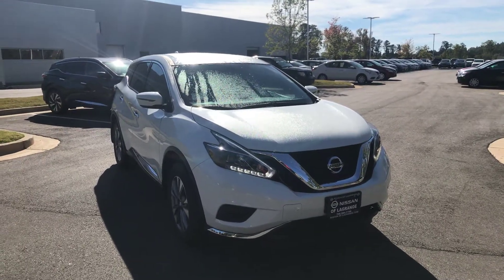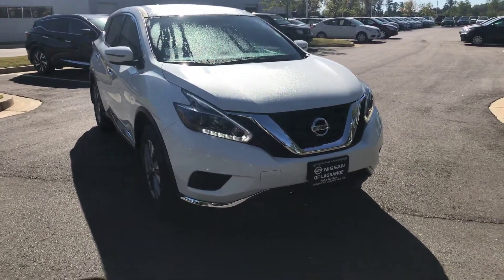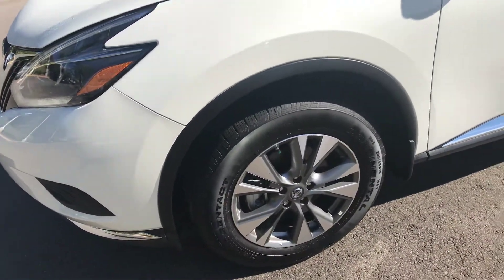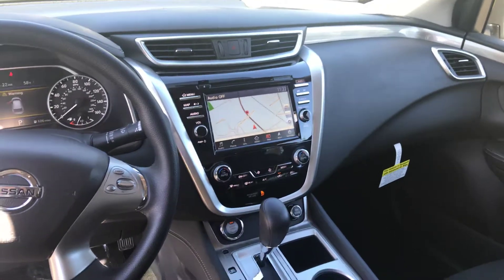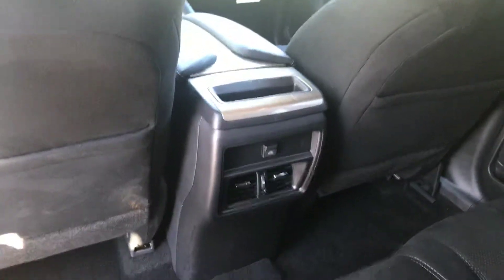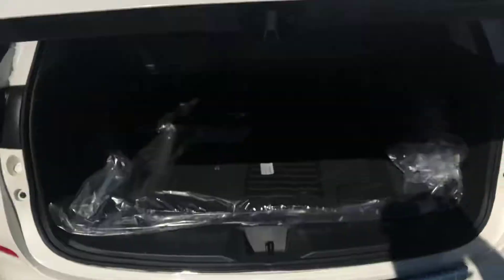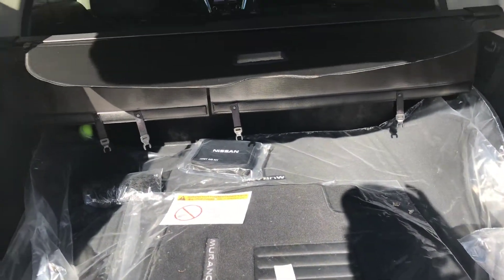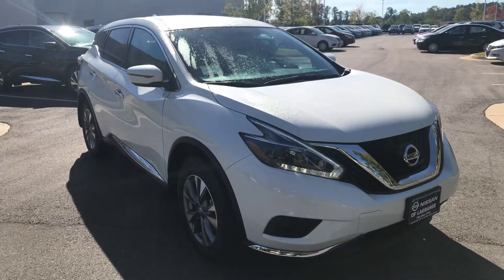2018 Nissan Murano Walk Around for Staff Sergeant Anderson